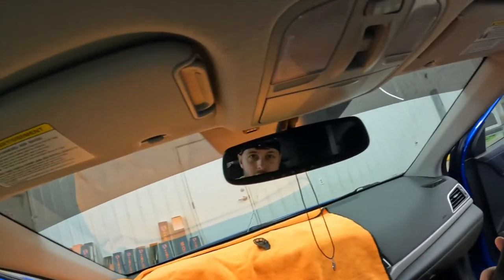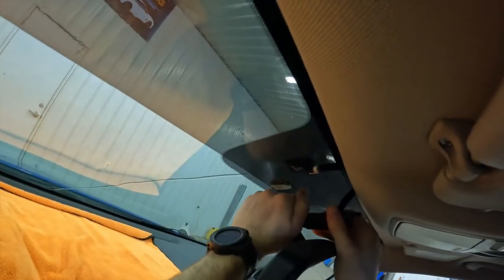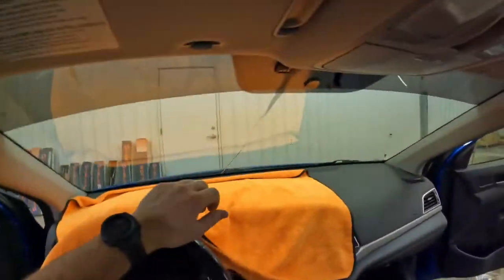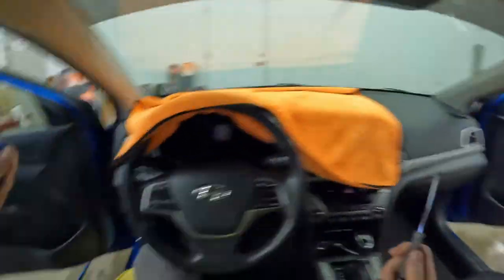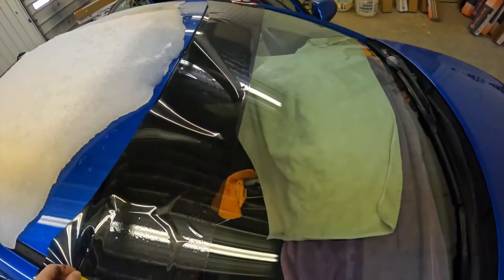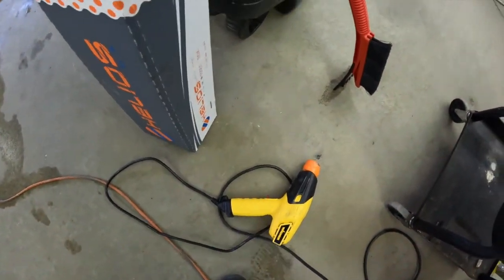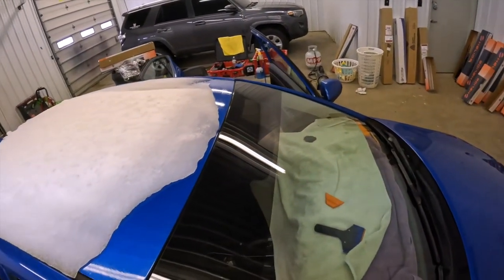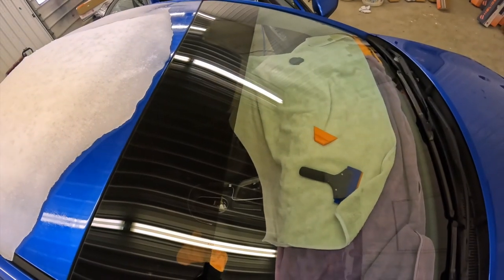How To Cut, Prep, Shrink And Install A Windshield Strip!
In this video I show you how to cut, shrink, prep, and install a single piece windshield strip on a car or truck.  This is a 2018 Hyundai Elantra but the process is basically the same on every vehicle.  These can be pretty tricky at first and I know some new tinters are intimidated by them but watch this video and others like it, and after some practice, you should be able to knock these out with ease.